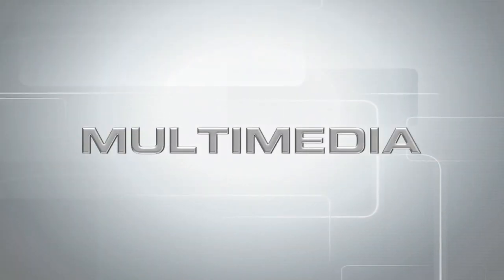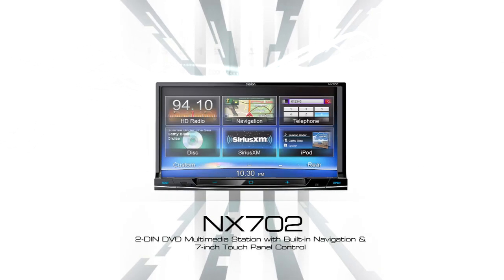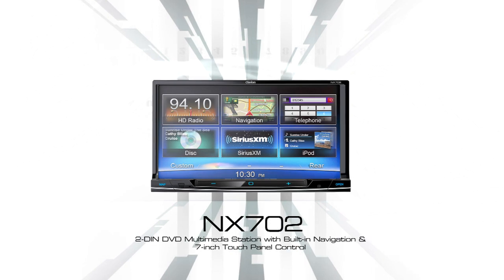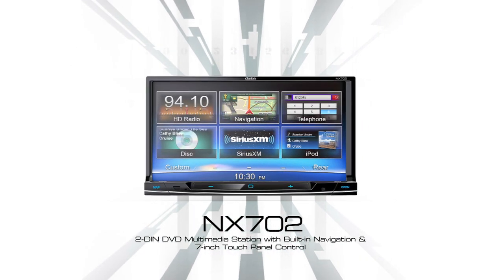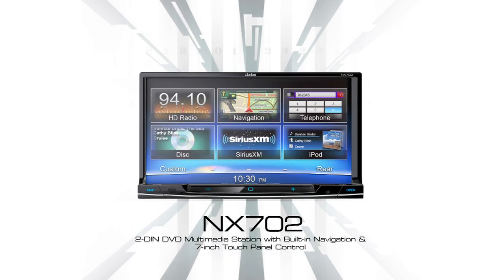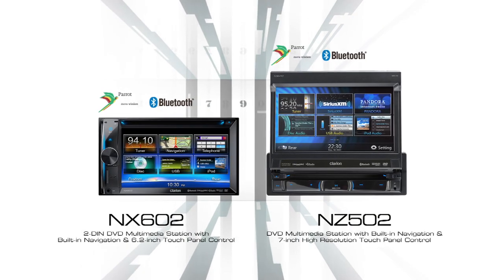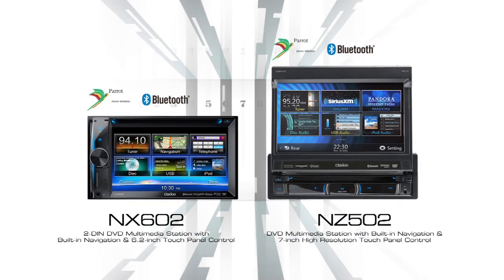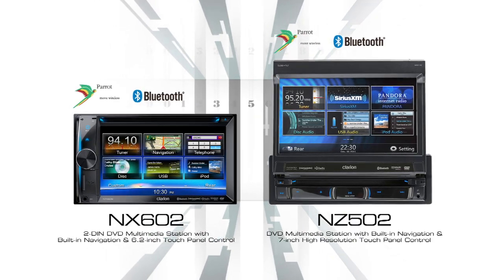Clarion Multimedia Lineup 【Official Video】US